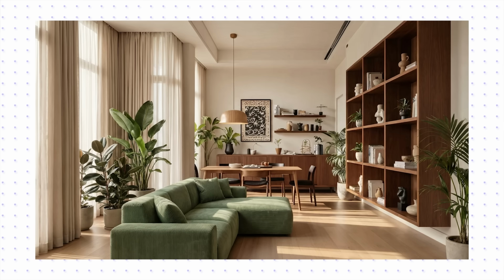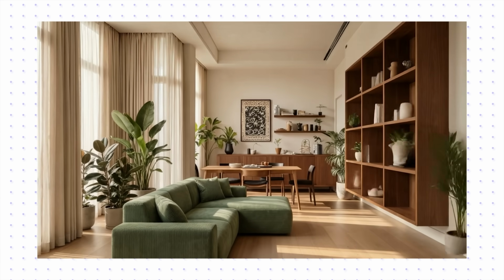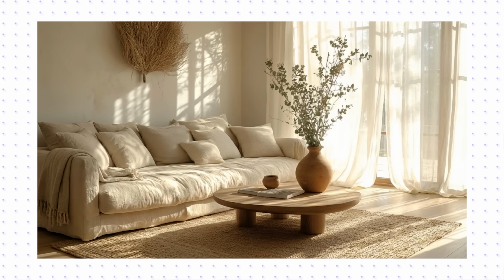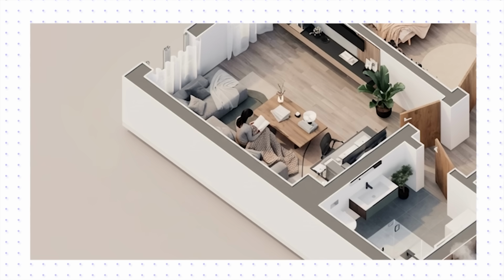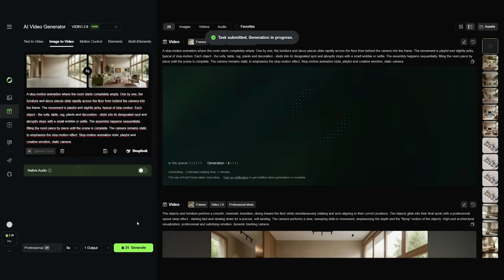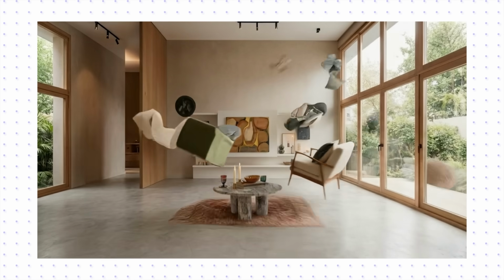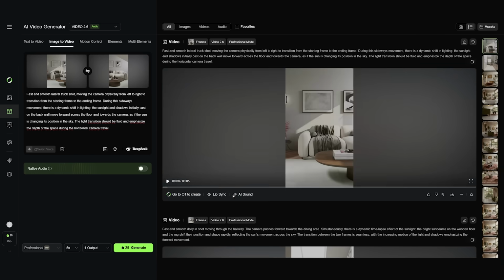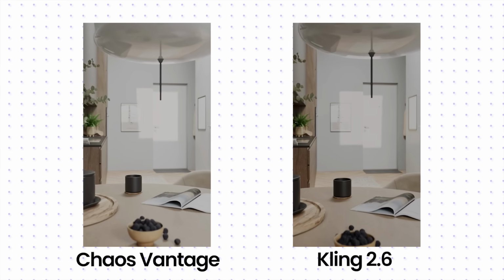How 1 PROMPT in Kling 2.6 Replaced 850 Renders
I honestly didn't think AI was ready for professional Archviz animation yet. But the new Kling 2.6 update forced me to reconsider. I used to spend hours rendering hundreds of frames in 3ds Max and Chaos Vantage. Today, I’m testing if I can get the same cinematic result with just a few prompts.

The biggest issue with AI video has always been 'ghosting' and unstable geometry. I’ll show you my exact workflow to fix this using Start and End Frames, so you get clean, client-ready animations without the glitches. We’ll cover everything from simple camera moves to simulating physics for falling furniture.

Finally, I put it to the test: Can AI animation really beat a render farm? I recreated a full commercial project to see if saving 850 renders is actually worth it.

In this video, you will master:
• The Golden Rule: How to use Start/End frames to stop AI hallucinations immediately.
• Interior Animation: Transforming empty rooms into furnished spaces and shifting lighting atmospheres.
• Living Scenes: Adding realistic walking people and subtle wind movement to static renders.
• Physics & FX: Creating viral "Flying Furniture", "Slide-Ins", and "Chaos" effects for social media.
• The Ultimate Test: Comparing a high-end 3ds Max animation directly against the AI result.

⏱️ TIMESTAMPS
0:00 - Intro
0:50 - Empty Room to Furnished
2:05 - Lighting Transitions
3:20 - Animating People
4:35 - Furniture Movements
6:00 - Camera Controls
6:55 - The Ultimate Test: Vantage vs. Kling2.6